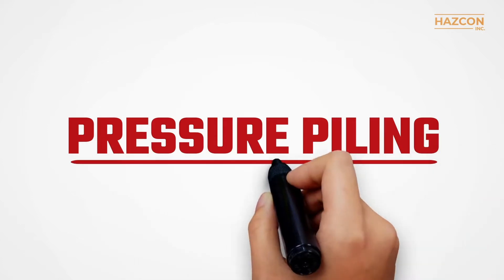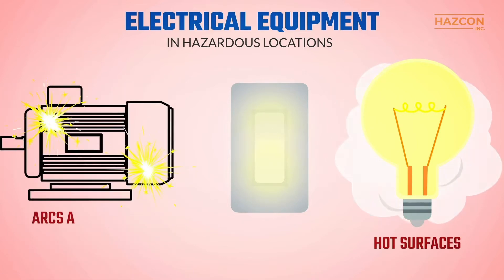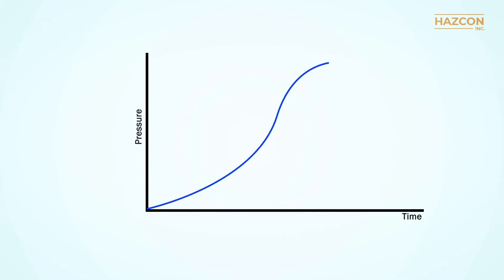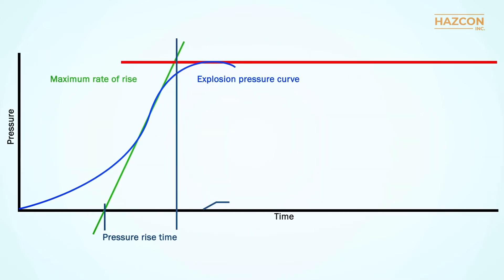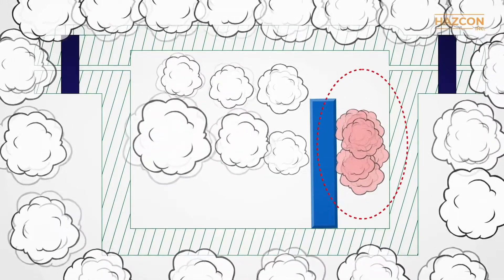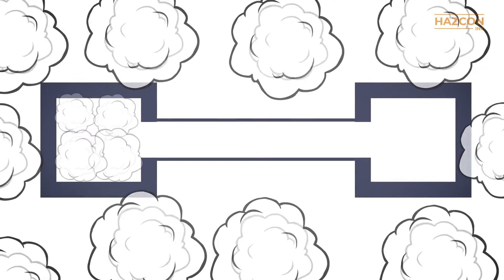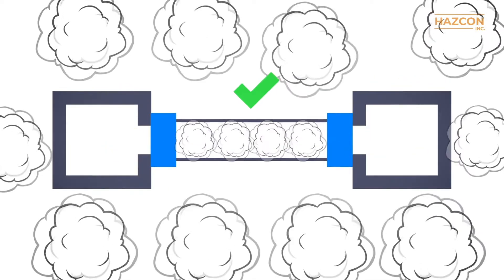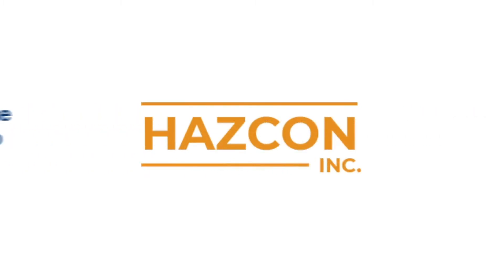Pressure Piling - Hazardous Locations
You may have heard of the phenomenon called “pressure piling”, which adds to the severity of an explosion.  Pressure piling can happen when explosion proof enclosures for use in a hazardous area are not designed and installed properly. Pressure piling can lead to a catastrophic event. It’s therefore important to understand what pressure piling is, what causes it, and how to prevent it.
In this animation, Hazcon Inc. will illustrate the important characteristics related to pressure pilling. We will show three examples of improper design and installation of an explosion proof enclosure which could cause pressure pilling. We quickly review how to prevent pressure piling.